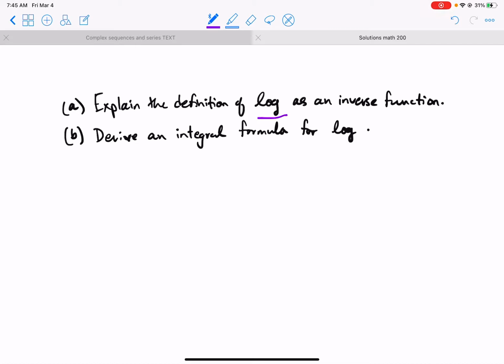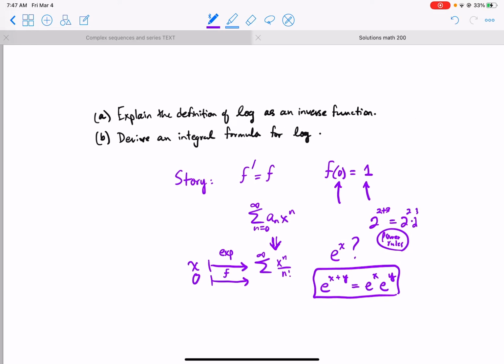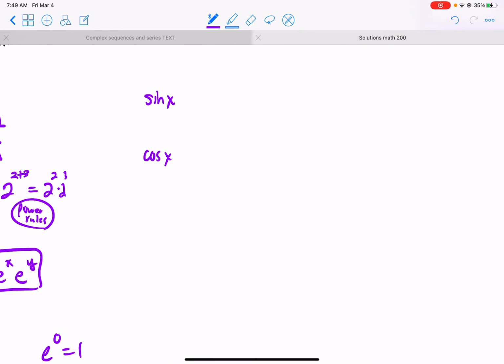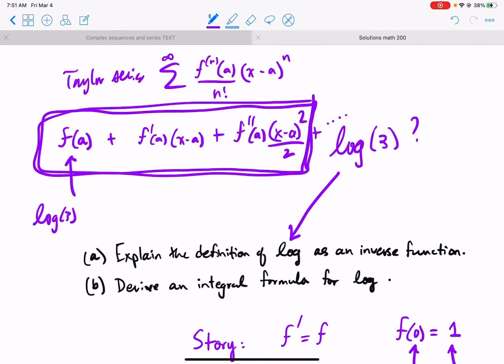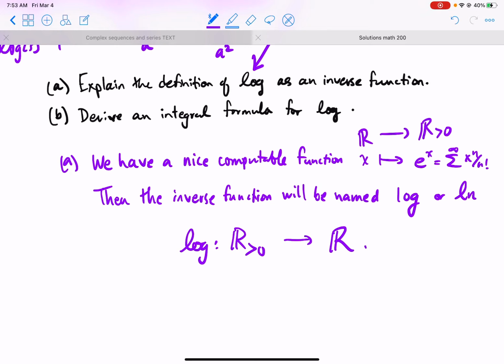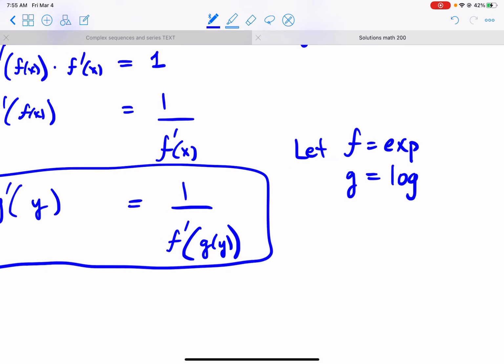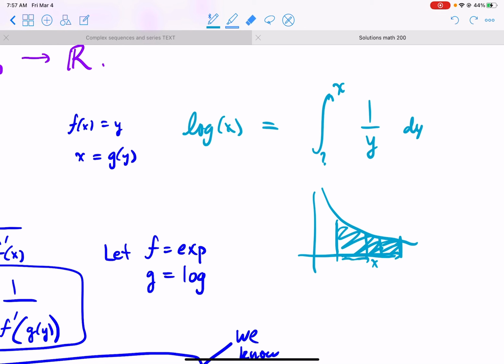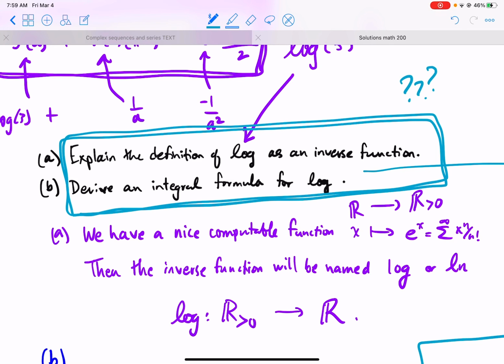Log as an inverse and an integral